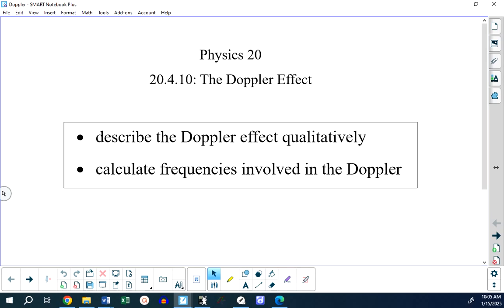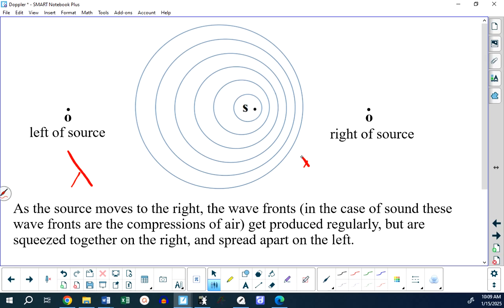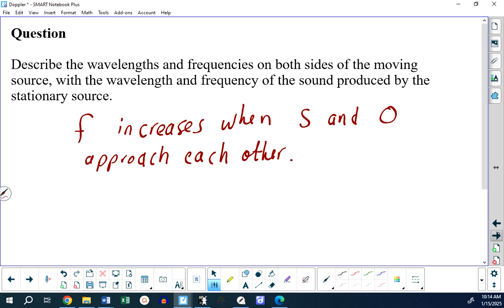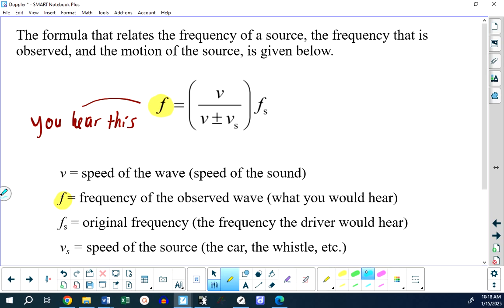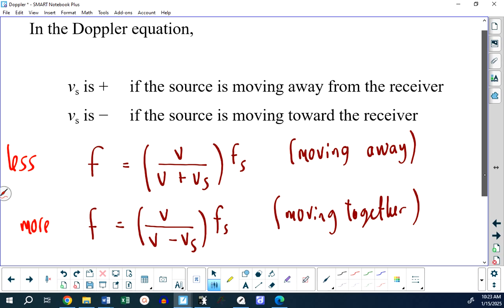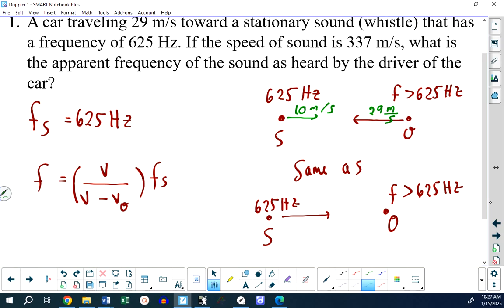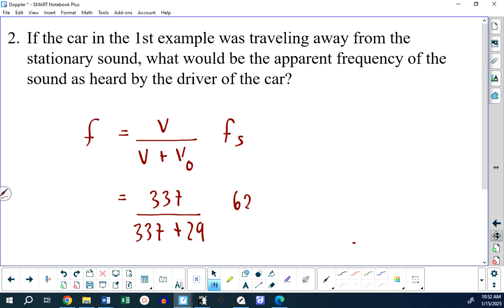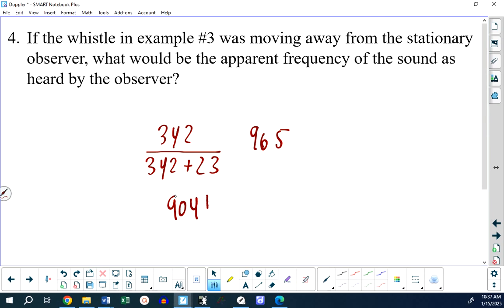Physics 20 Lesson 4.10 → The Doppler Effect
Here is the lesson covering the Doppler effect and the Doppler formula.